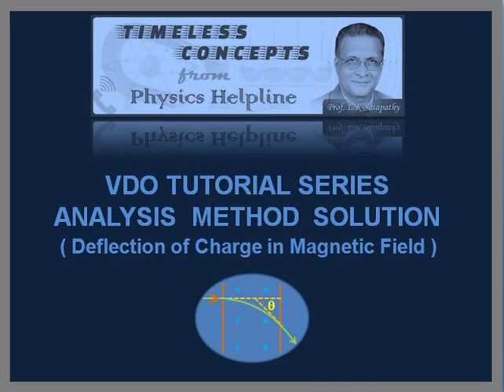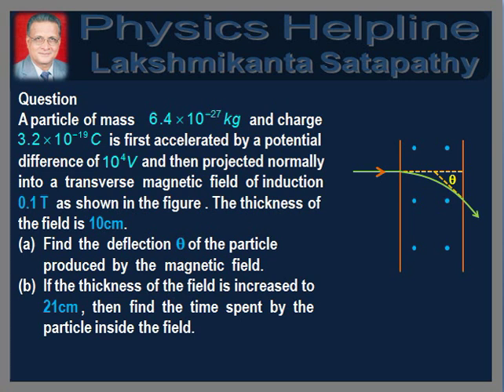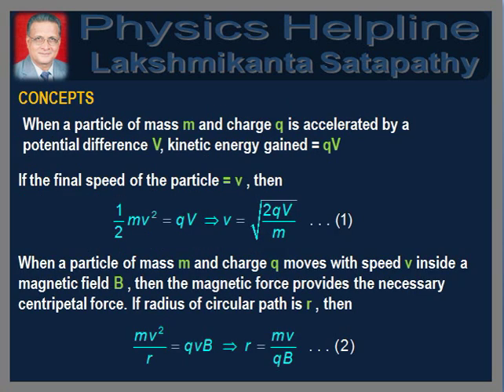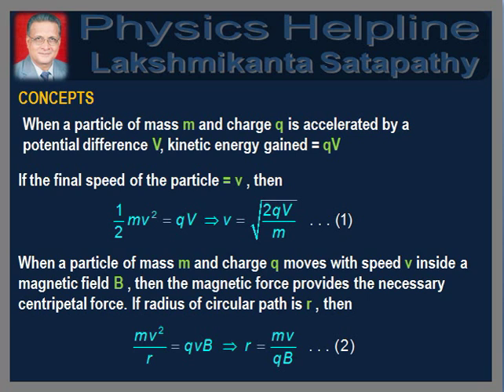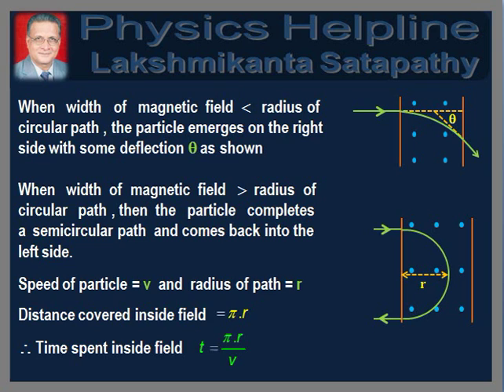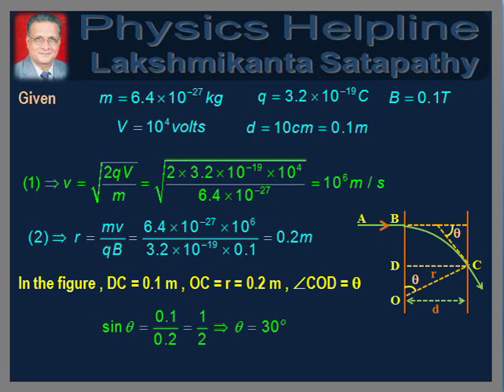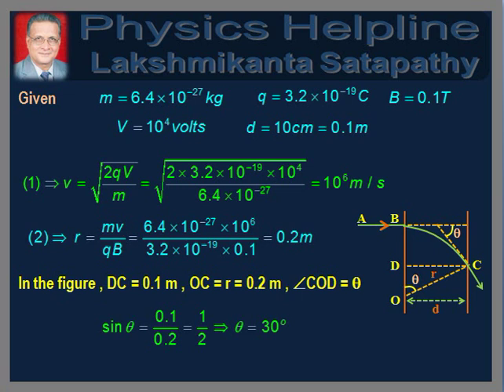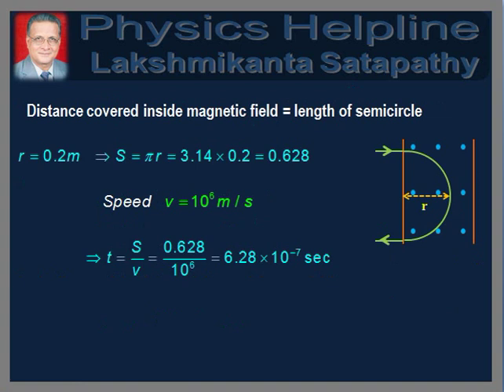vDo QA Electromagnetism-4/ Deflection of charge in Magnetic field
JEE Physics/ Lakshmikanta Satapathy/ Electromagnetism/ Deflection of charge in Magnetic field